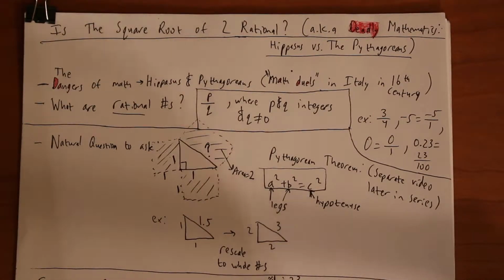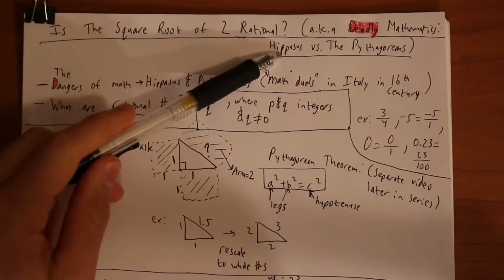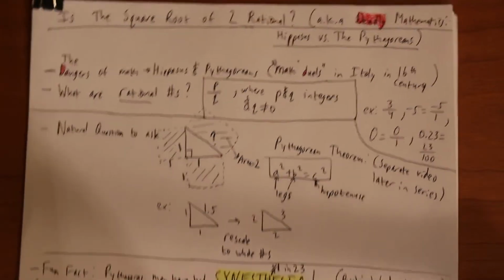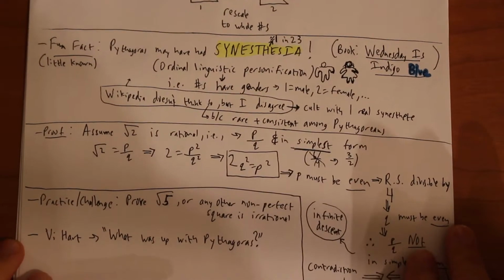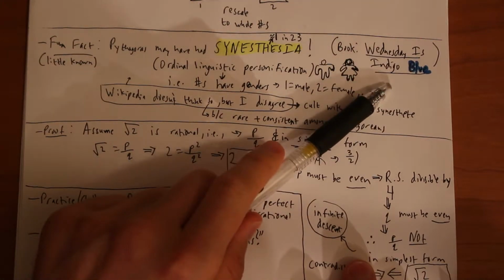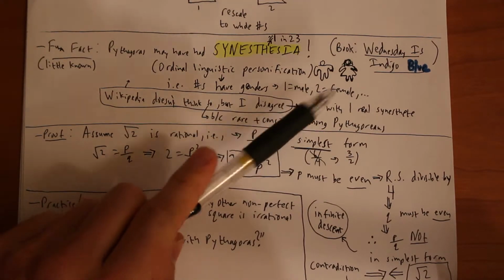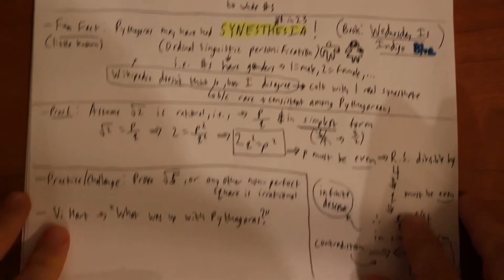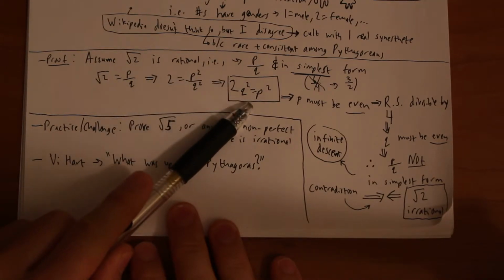95. Is sqrt(2) rational? (a.k.a Deadly Mathematics: Hippasus vs. The Pythagoreans)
In this video, we'll wrap up our Algebra Applications section by going over whether the square root of 2 is rational and the colorful history associated with this question. Below are some links related to the video for your convenience and further exploration:

Did you know that Pythagoras was (may have been) a synesthete? Want to learn more about synesthesia? Check out this book:
Wednesday is Indigo Blue: Discovering the Brain of Synesthesia by Richard Cytowic and David Eagleman